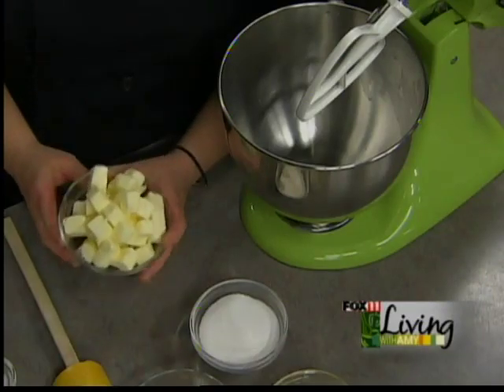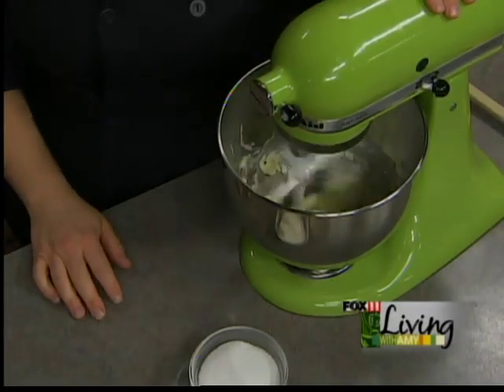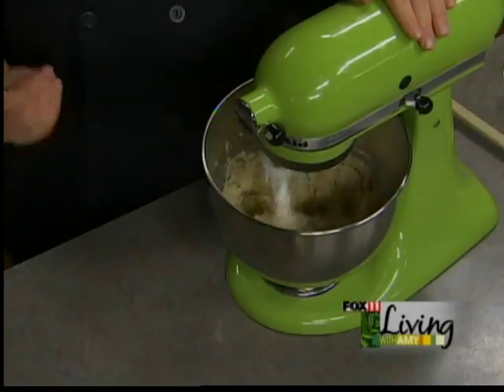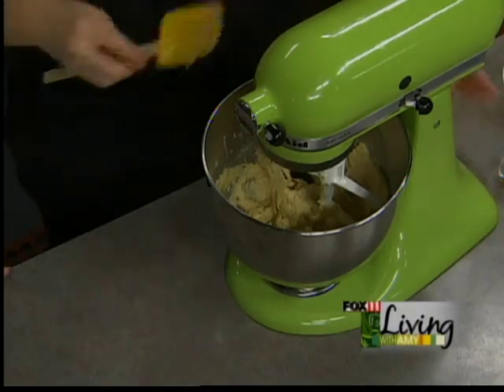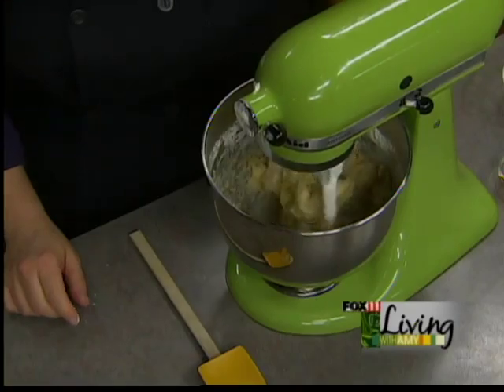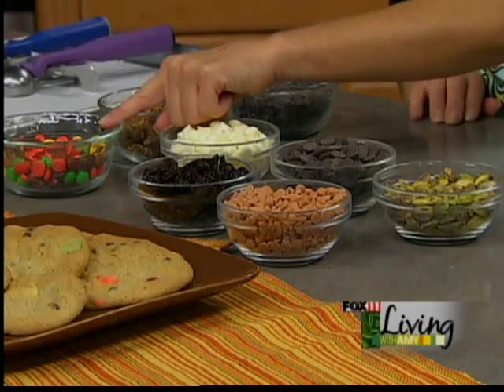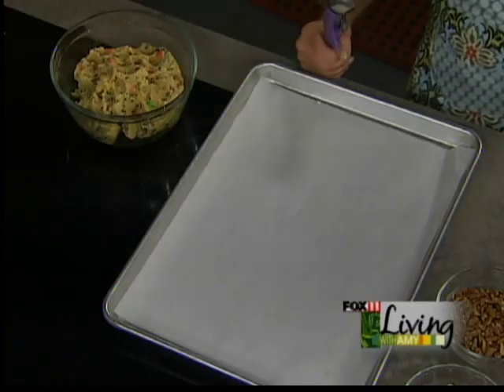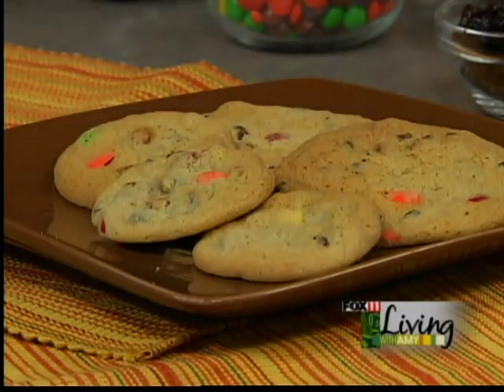basic cookies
recipe from zuppas.